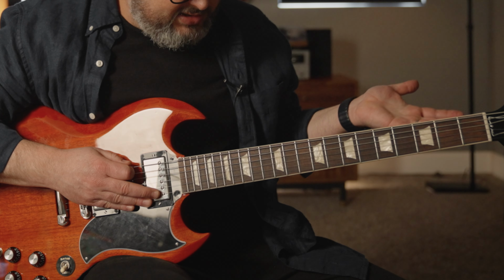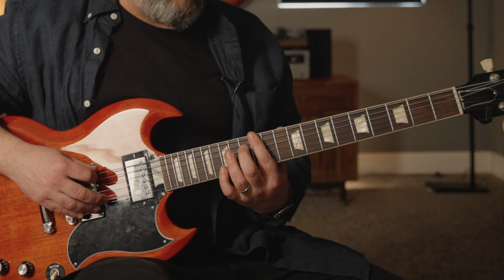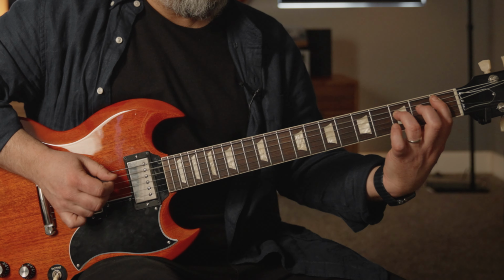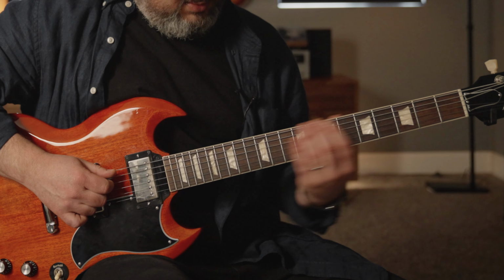What Makes These LEGENDARY Riffs SO Compelling?! || Riff Theory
Black Sabbath's Iron Man and The White Stripes' Seven Nation Army are two of the most iconic riffs of all time. However, what is it that makes them so iconic? Dare we decide which one is the MOST iconic...check it out in today's episode of RIFF THEORY!